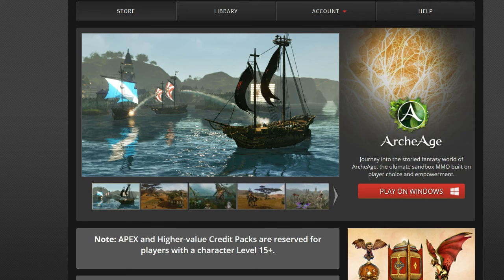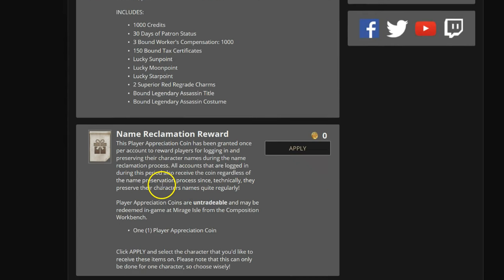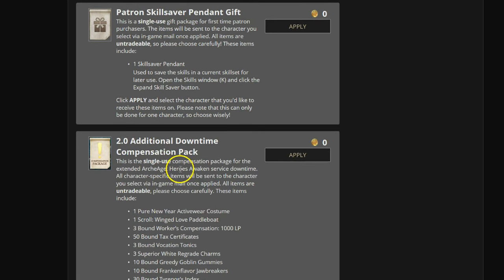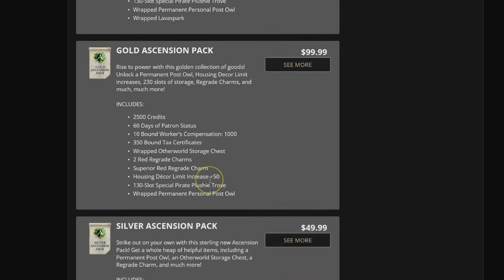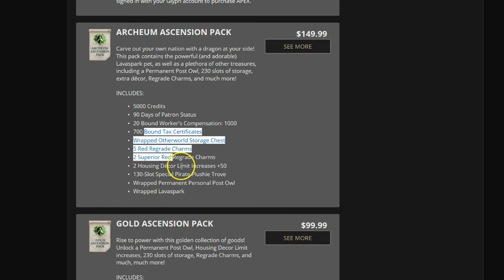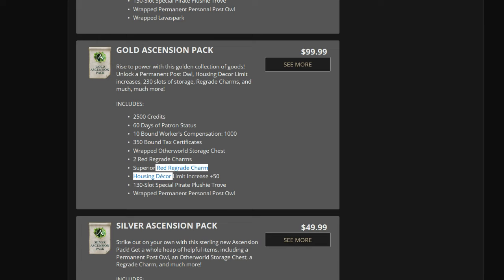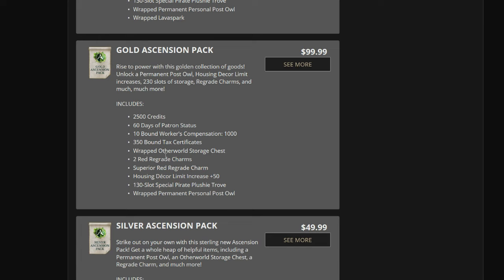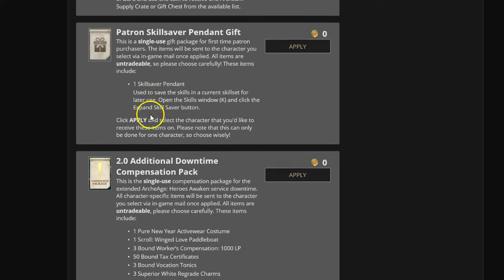Archeage why trion worlds requires new accounts on fresh server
Archeage why trion worlds requires new accounts on fresh server that are coming in December with 3.0 patch.